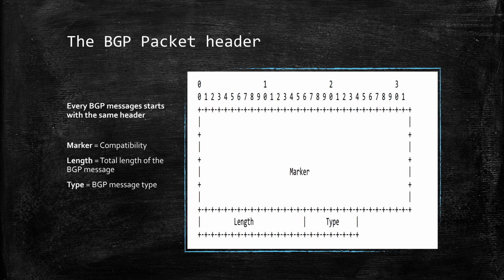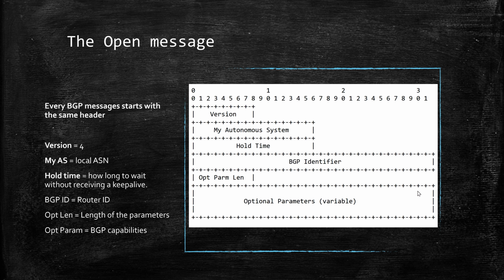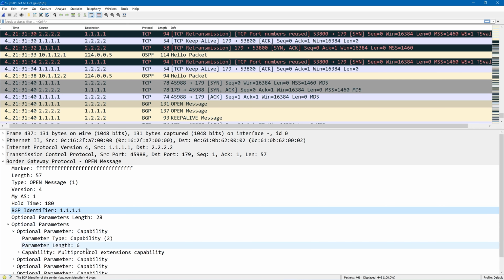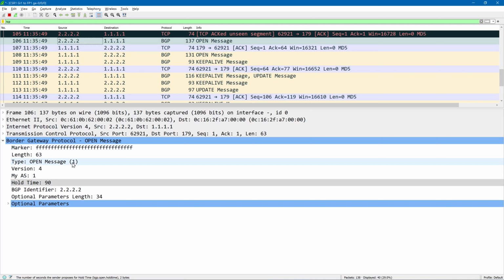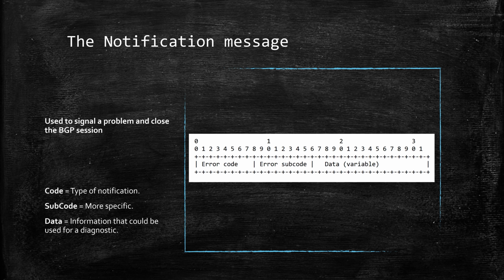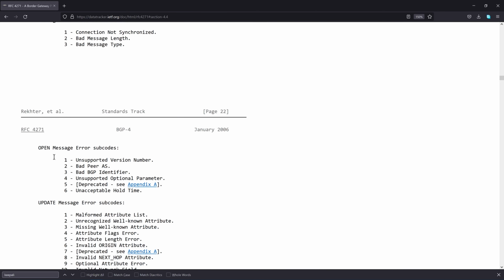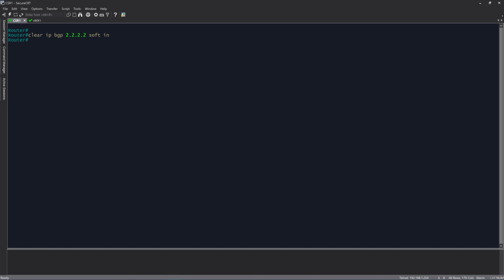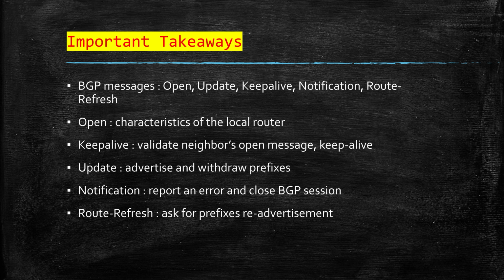BGP Lesson 001 - let's make BGP talk part 2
In this lesson we will see BGP message they format, roles and functions.